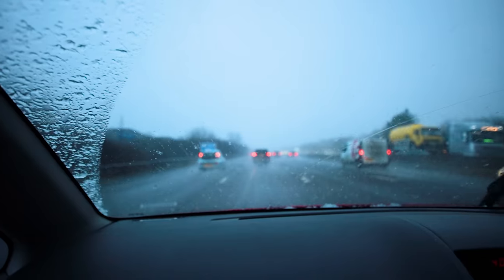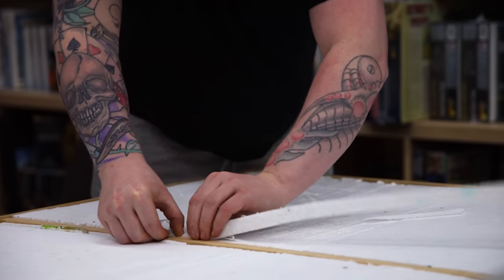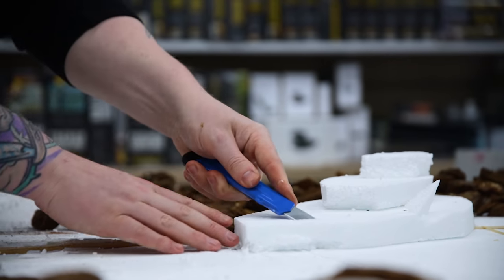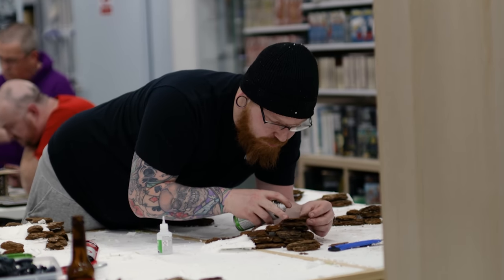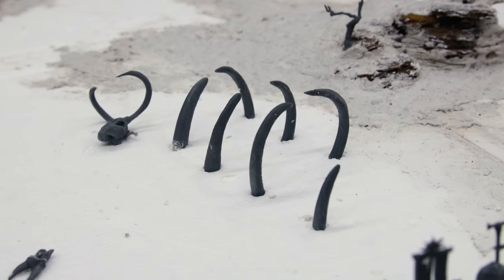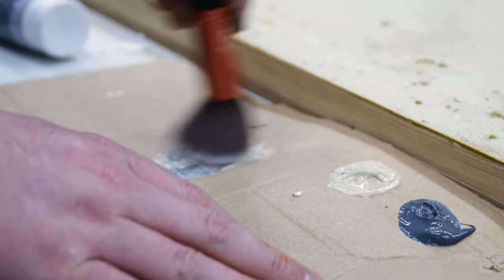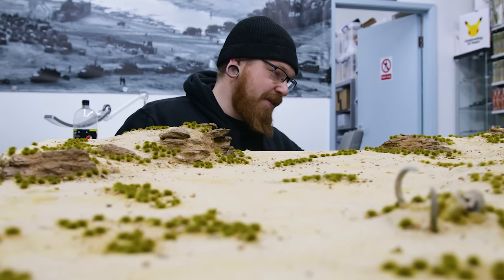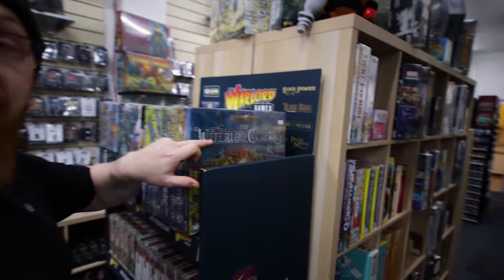Warhammer Wargaming Table - One Day Build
I was set the task of building a Cheap and Quick Warhammer wargaming table in one day here is a vlog of how i did, great way to show off the geek gaming scenics  range and system, to show how easy it is to use and how much it will improve your speed at a low cost

Support One Page Rules Below

To enter the raffle that Grim Dice is running to rase money for models for heros :

Buy your models and scenics from Grim Dice to support local shops and me :